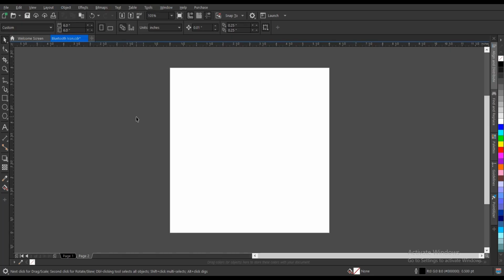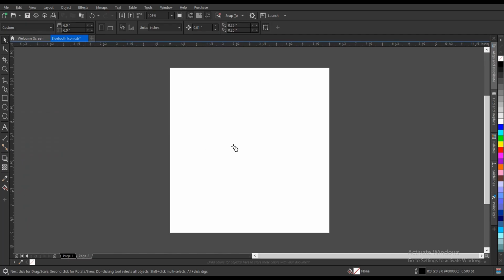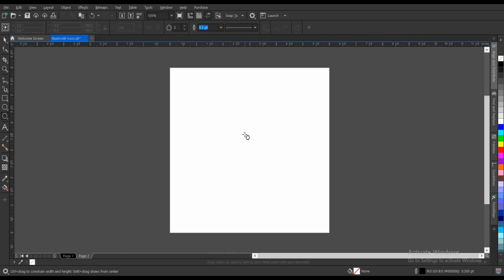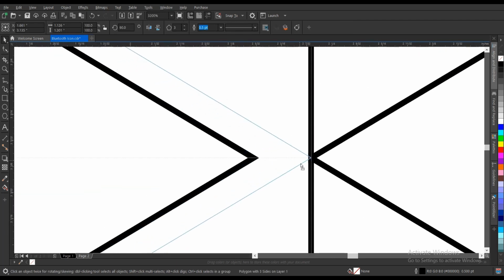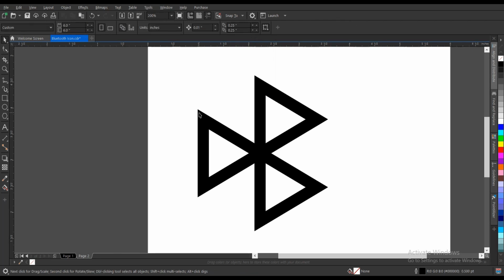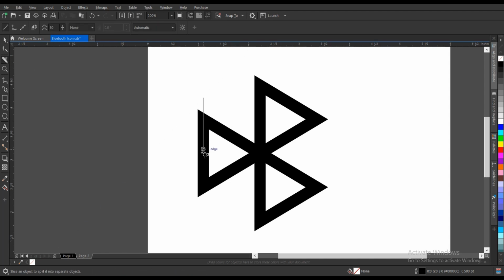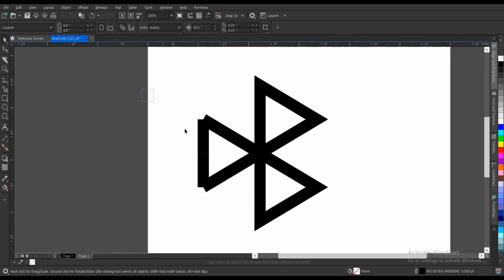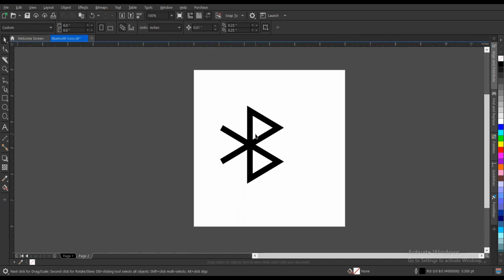How to create Bluetooth Icon In 30 Seconds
Learn easy steps on how to create a Bluetooth Icon In CorelDraw.